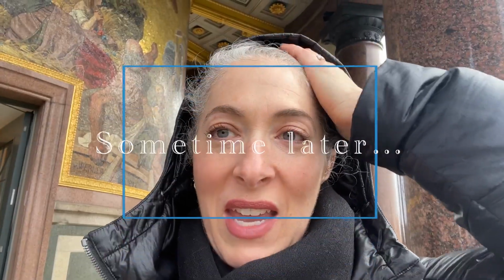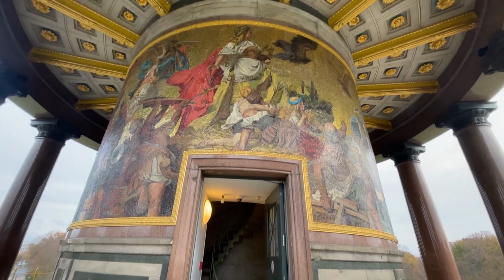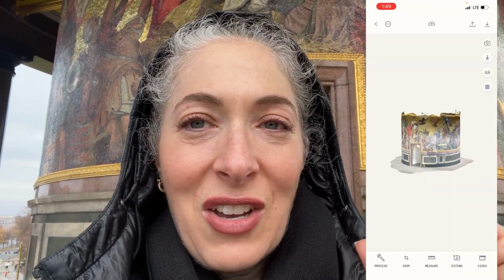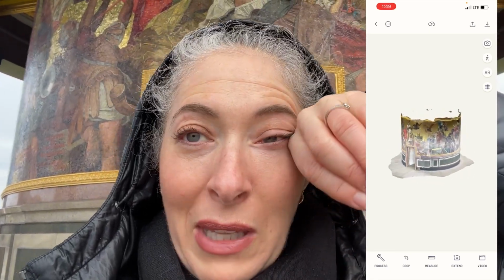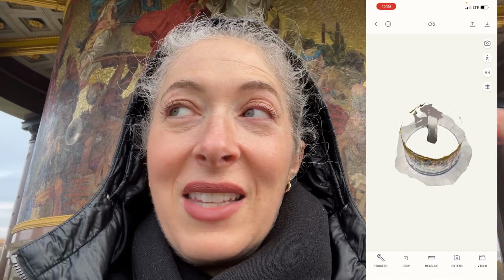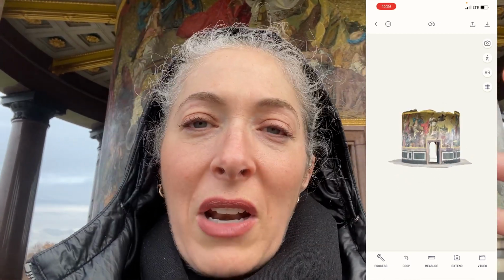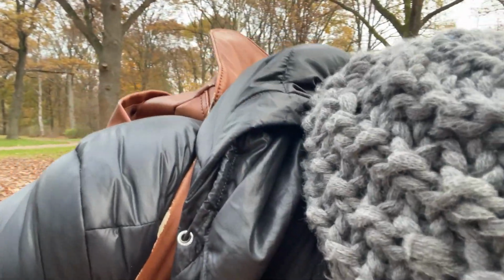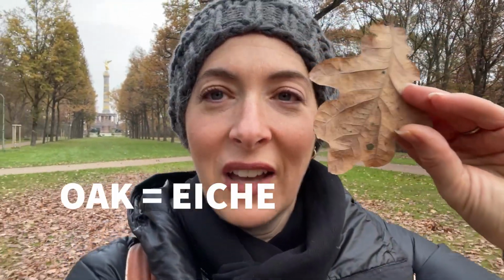Polycam AR Souvenir?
While it’s implied that the model can be viewed in AR with polycam you need to install their app and proceed with viewing the content from there since that is the only place it’s currently available.

To view the finished model in AR check out our Polycam link here!

Thanks and let us know what you think!